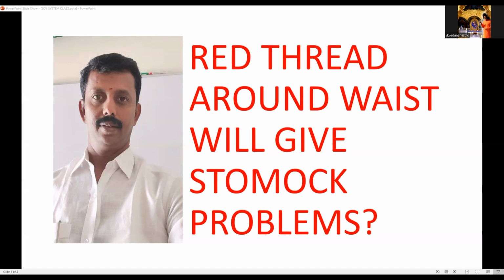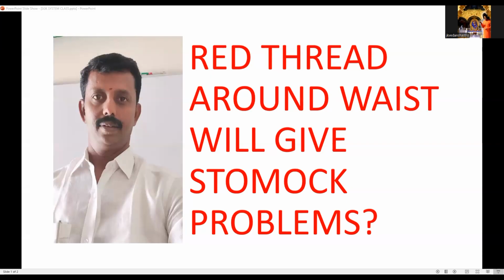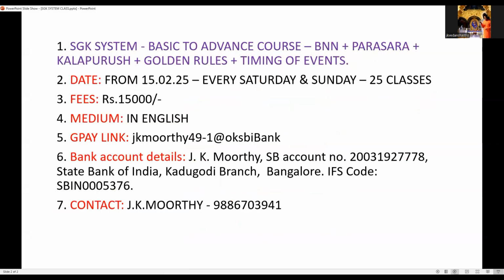GRAHA IMPORTANT OR BHAVA IMPORTANT? கிரஹாம் முக்கியமா அல்லது பாவம் முக்கியமா?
GURUJI SGK EXPLAINS IMPORTANCE OF GRAHA AND BHAVA. கிரஹாம் முக்கியமா அல்லது பாவம் முக்கியமா?
SGK System Class will start from 15.02.25.
What you are going to get in this class
1. Basic to Advance in BNN + Parasara + Kalapurusha.
2. Nakshatra Karakathvas exclusive videos
3. Timing of Events by using Dasha/Bhukthi/Gotchara
4. Training to analyse charts.
25 classes. Don't miss this Golden opportunity.